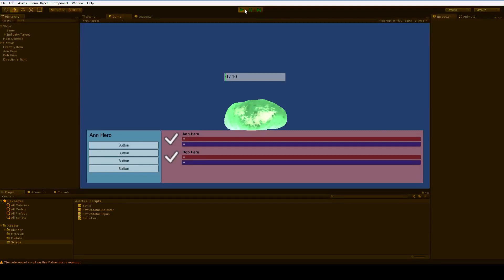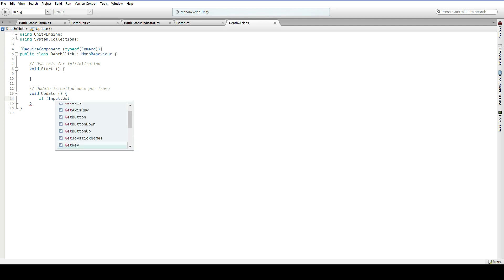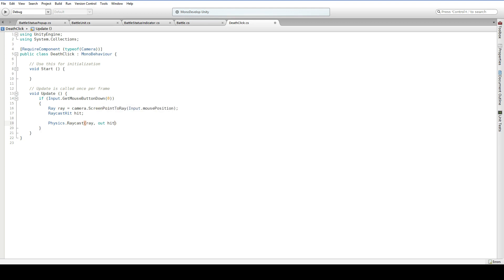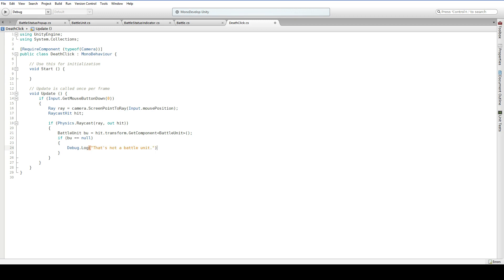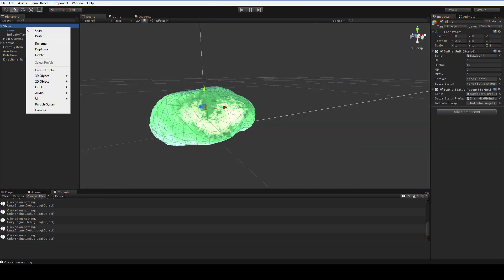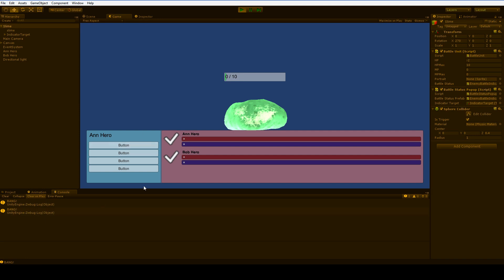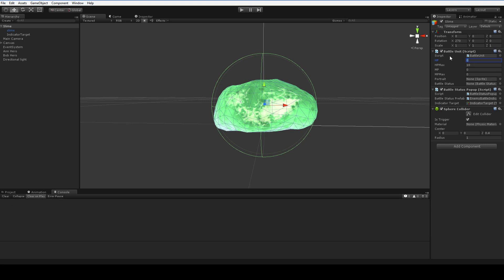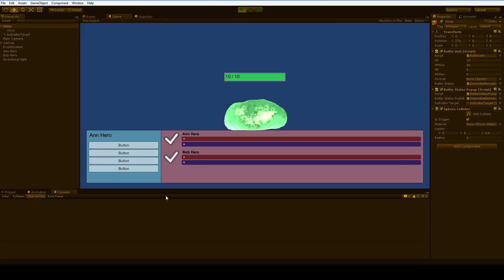Let's Program RPG #6: DEATHCLICK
Basic interactability.

We won't be using a simple click in the long run.